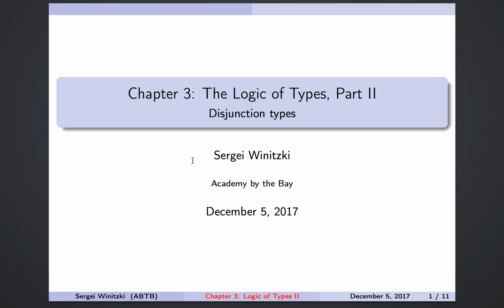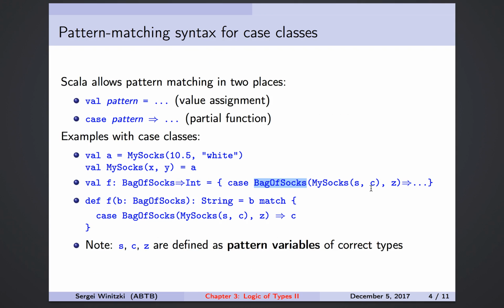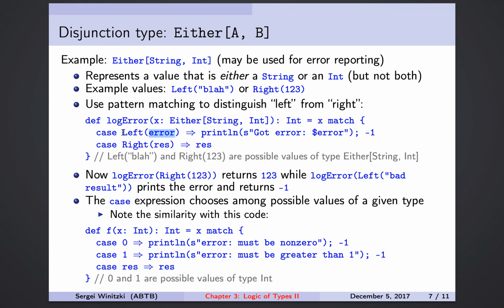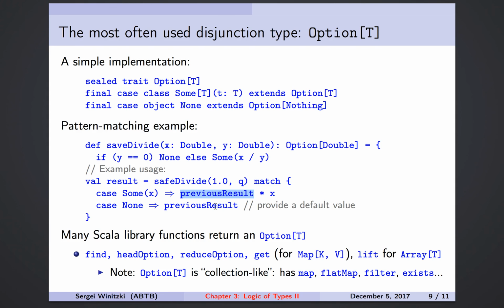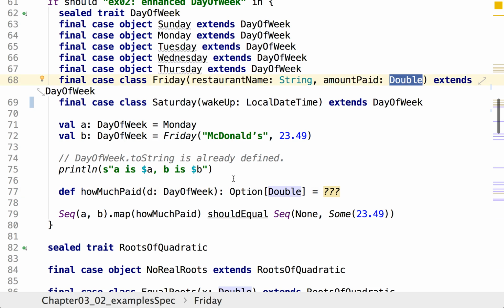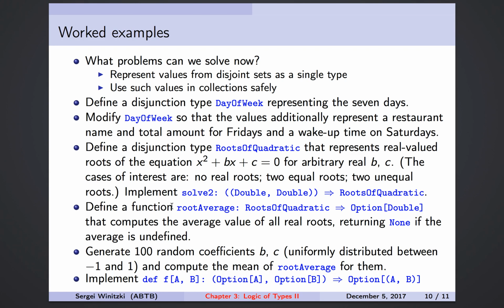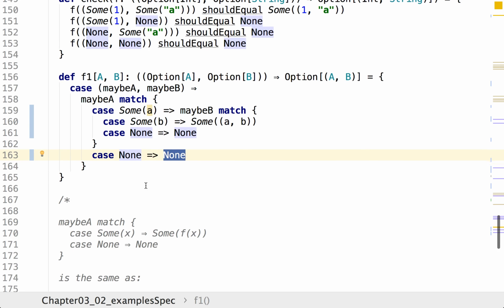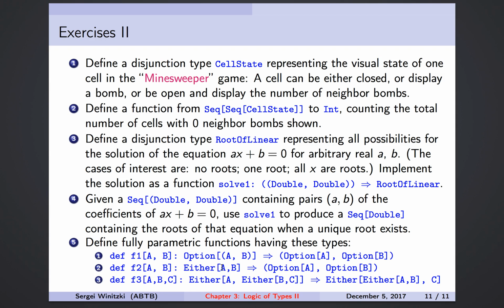Functional programming, chapter 3. The logic of types, part 2: Disjunction types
Scala's "case classes" understood as tuples with names
Pattern-matching syntax for case classes
Motivation for introducing disjunction types
First example of disjunction type: Either[A, B]
Implementing disjunction types via "sealed traits" and case classes
Using disjunction types to model complicated domains
Understanding Option[T] as disjunction type and as a collection type
Worked examples and exercises